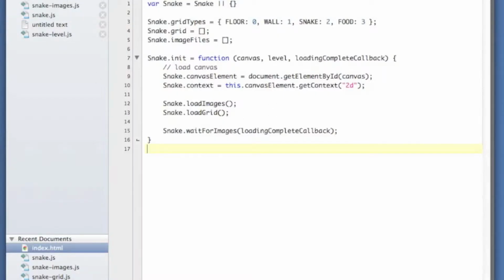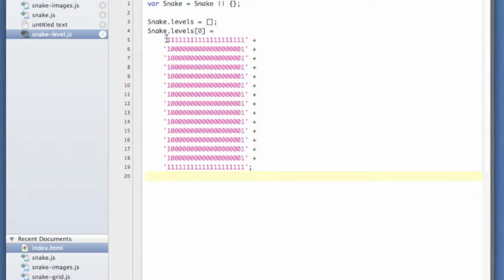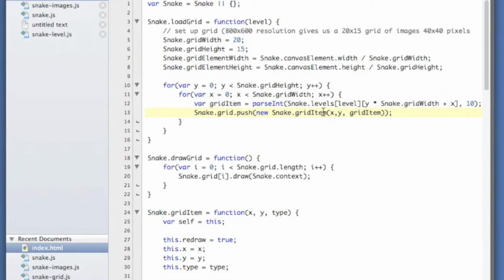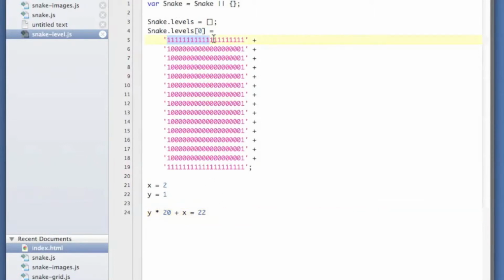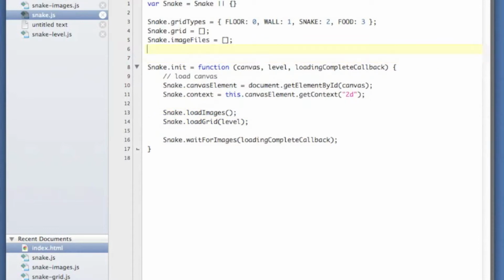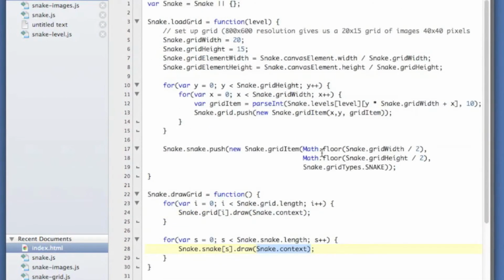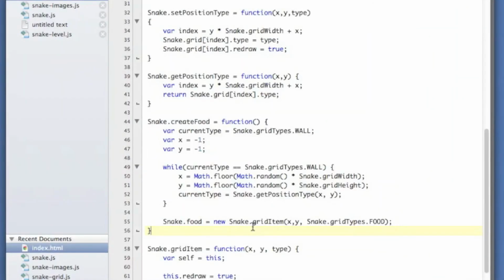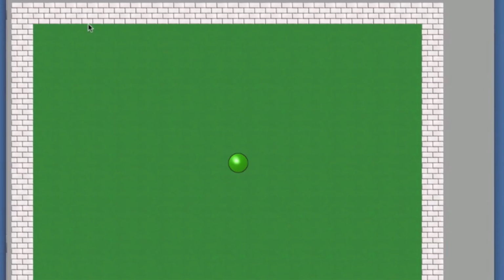How to make a video game - Snake (Nibbles) Tutorial 2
In this video series we will create a video game using the HTML5 Canvas and Javascript. In order to follow along with these tutorials, you need a browser which supports the Canvas. Many do, but some older browsers do not.

In the second video, we'll initialize our snake and his first piece of food.

This game is a clone of the "Snake" game which you have probably seen. The snake moves around the screen, eating "food" which causes it to grow longer. If the snake hits a wall or itself, the game is over.